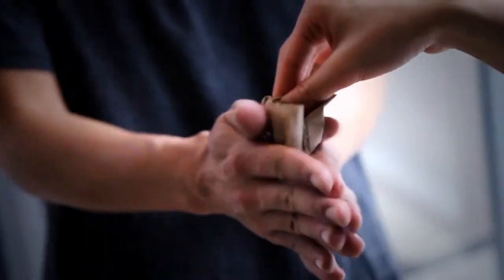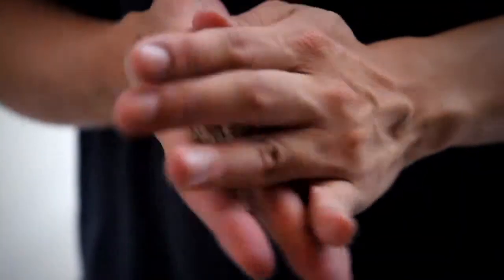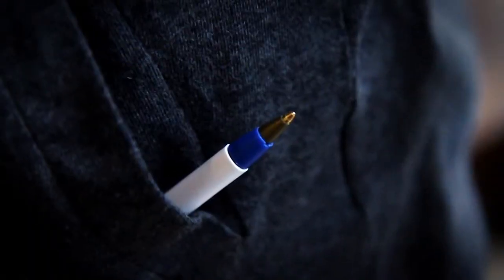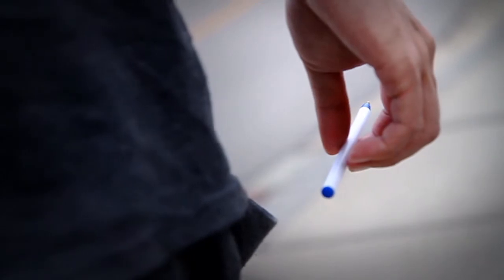Vanishing Pen by SansMinds Sold at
It's this simple: you vanish a pen WHILE THE SPECTATOR HOLDS IT.

Doing magic with pens has built-in appeal, since everyone carries them, you can borrow them anywhere, and they are uniformly recognized. How AMAZING it is, then, when you can take a pen and wrap it in a napkin. The spectator holds the napkin with the pen VISIBLY dangling beneath. You clap your hands together and instantly...the pen disappears.

 This is a practical, astounding illusion with the simplest of objects.

Comes complete with all Gimmicks and Instructions. Easy to do!